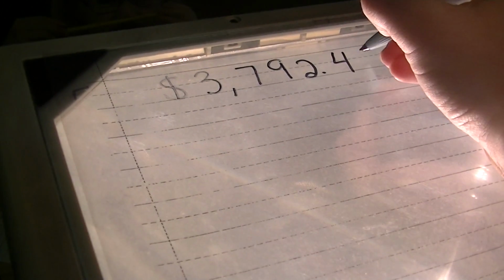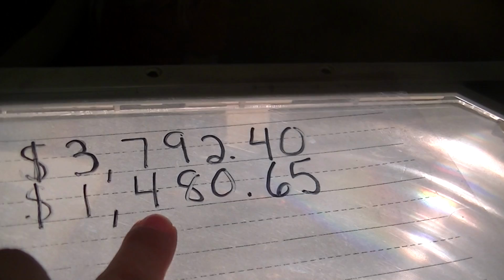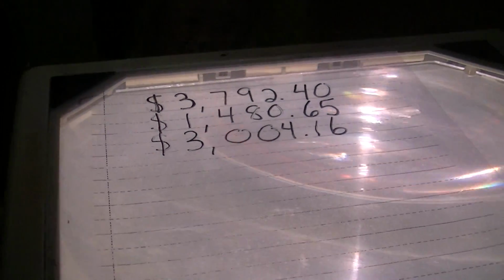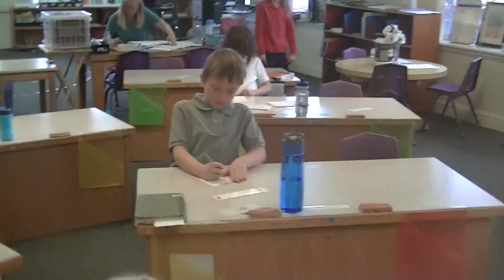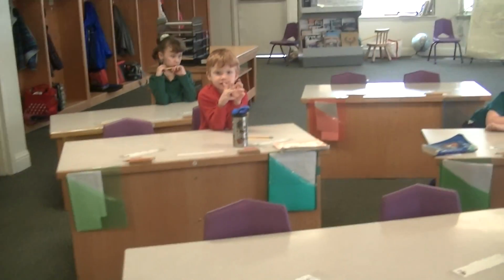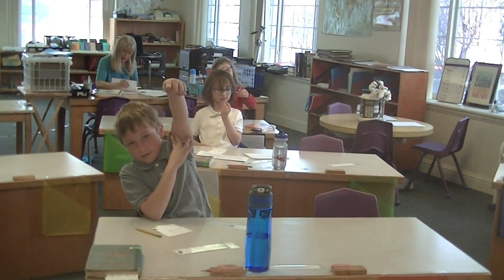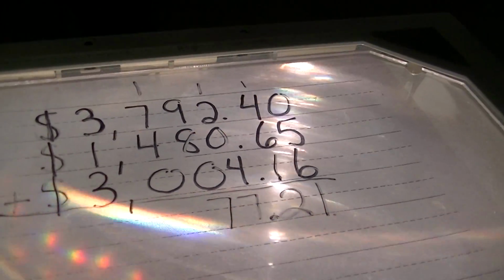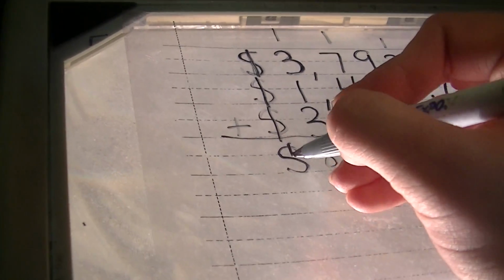Math Line Lesson 4 1 20